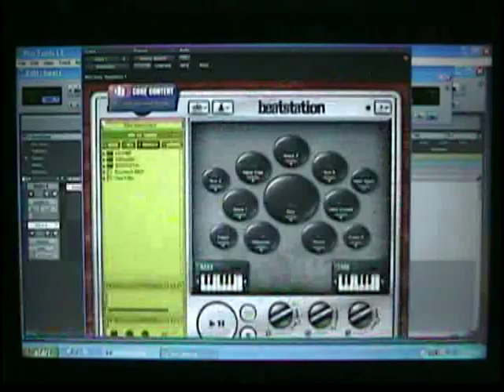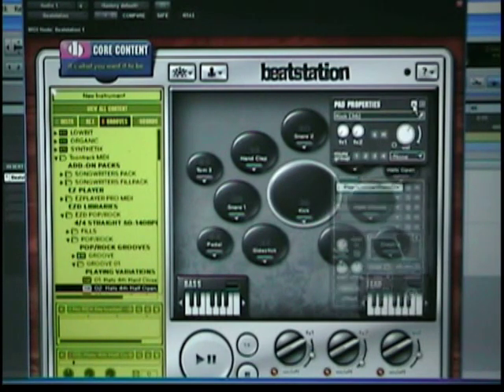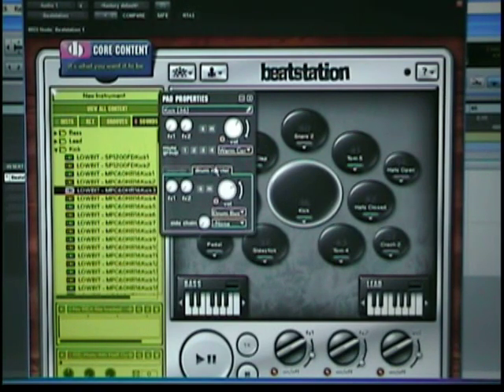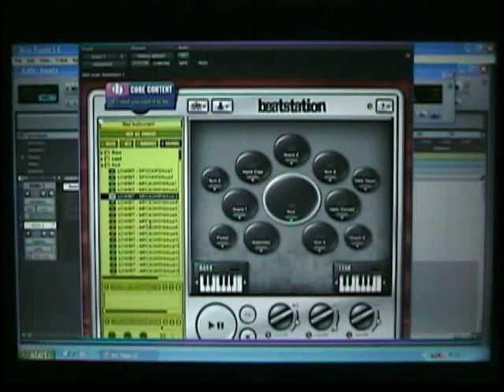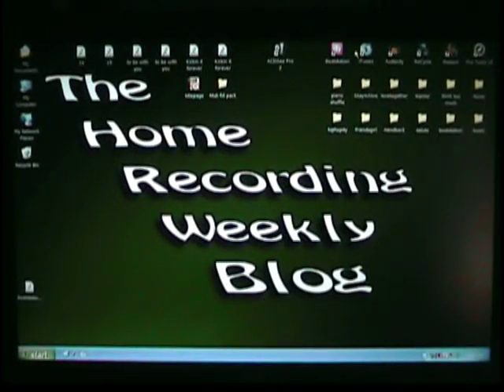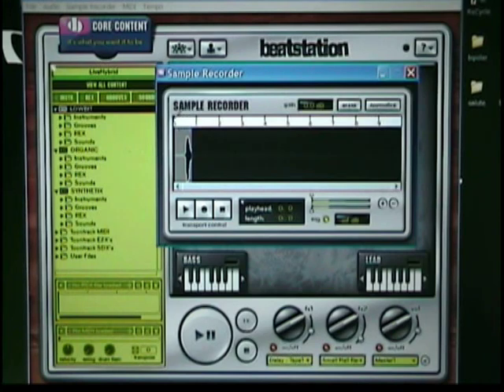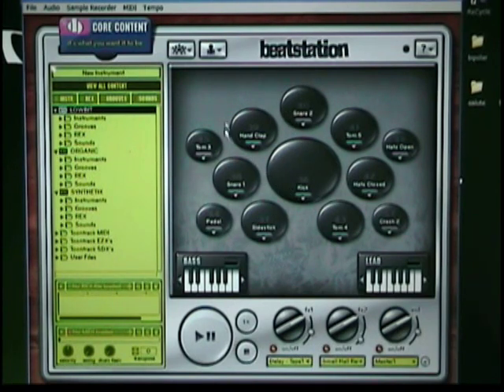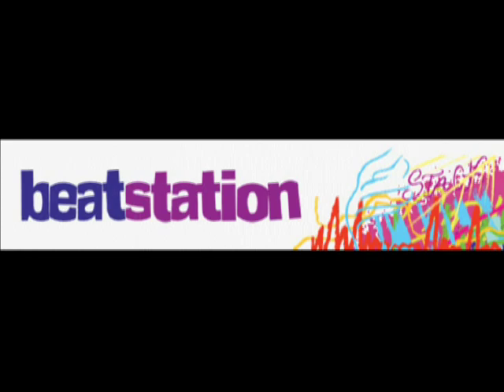Toontracks BeatStation demo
Please use the link right above this text to take you over to the post on Home Recording Weekly. There you will find all kinds of useful info for this video. There are links and images, and how I use this tool.
Beatstation madness. Fast, and easy to use!  Check it out here, and on the Home Recording Weekly blog!
I am there, as Home Recording Weekly. See you there!